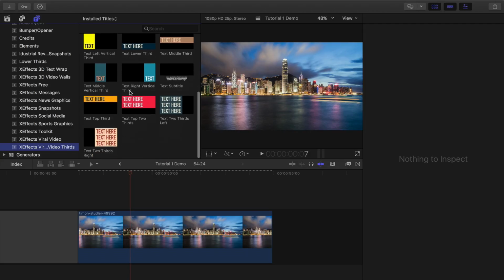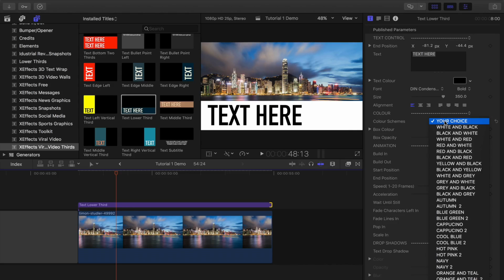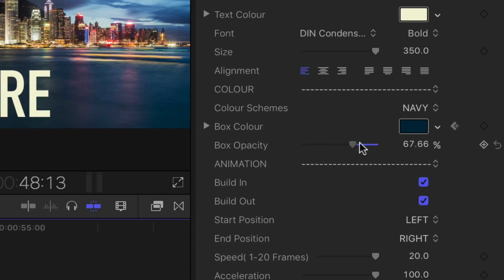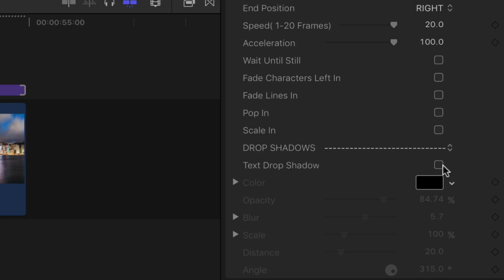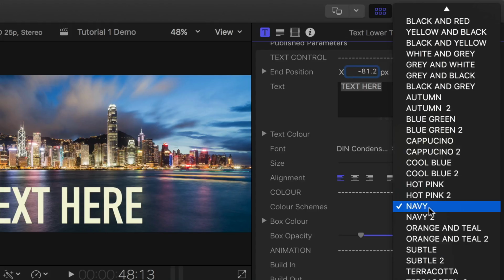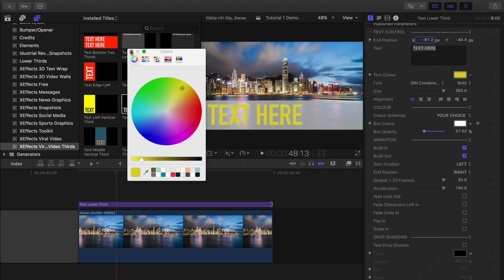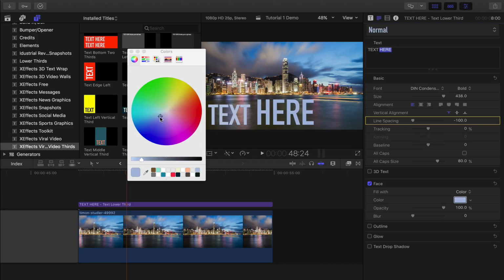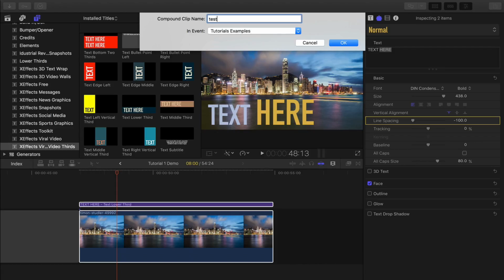Viral Video Thirds plugin for Final Cut Pro X Tutorial - Basic Text and Background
Titles, effects and transitions for Final Cut Pro X that combine to make compelling and eye-catching video. Big, bold, and colorful with lots of movement, this set of 35 plugins is perfectly 'on trend' for may uses from broadcast productions to social media posts.

Split media up into vertical or horizontal sections, apply a text overlay and then animate between different stacked thirds.

Keep it simple or build complex layered sections and animate between them with sliding panels or a custom 3D rotating Rubic Cube transition.

- All Transition & Effect Plugins work with video or images
- No cumbersome drop zones for better speed, timing and audio retention!
- Masking plugins to split screens into third or ninth segments automatically
- Built in colour palettes or use your own custom colours
- Resize and colour individual words for impact
- Easy to animate text, choose the in and out direction of travel
- All third transition effects match panels for perfect alignment
- Many different adjustable parameters on transitions such as direction, order, reflections, camera angle & borders
- Pin sharp results even in 4K timelines.